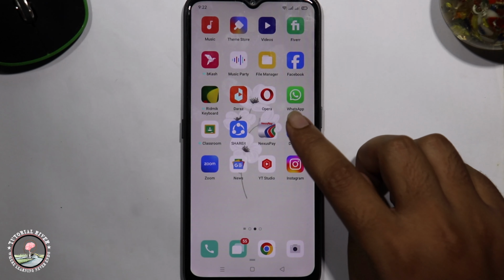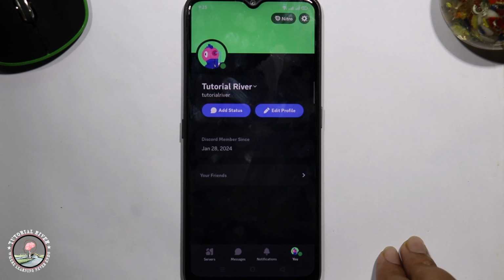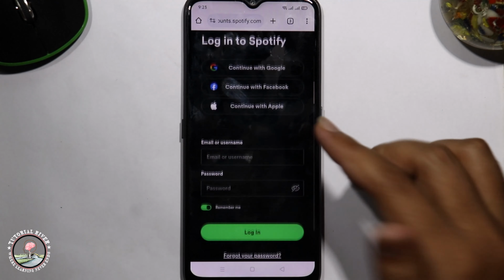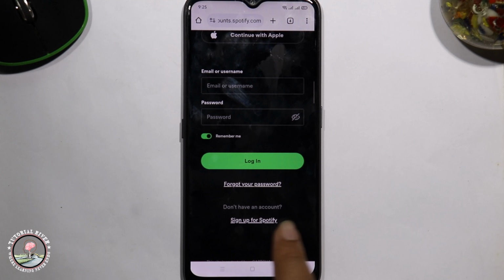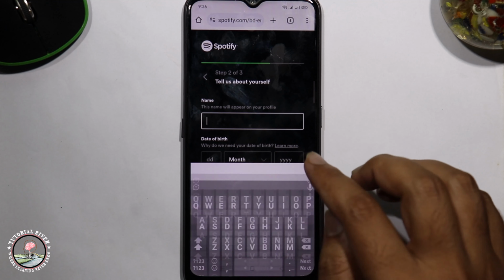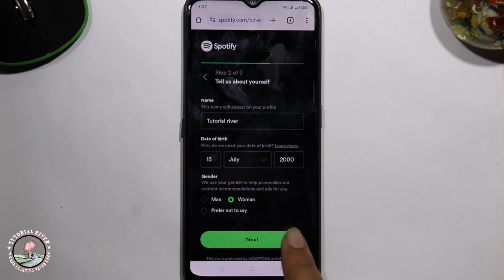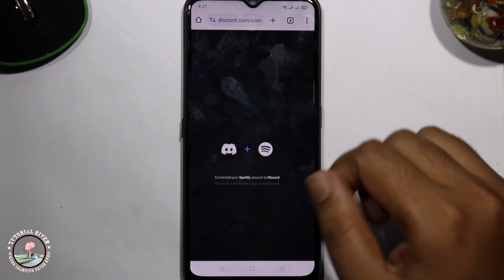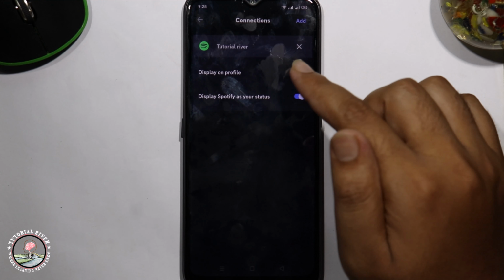How to Link Discord to Spotify 2026 ( Step-by-Step ) Spotify Account Create Process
To connect your Spotify account to Discord, you'll just need to head into the "Connections" menu in Discord.

Video Parts:
0:00 Info & Intro
0:07 Open Discord App
0:32 Click on Connections
1:07 Create Spotify Account process
2:32 Ending & Outro